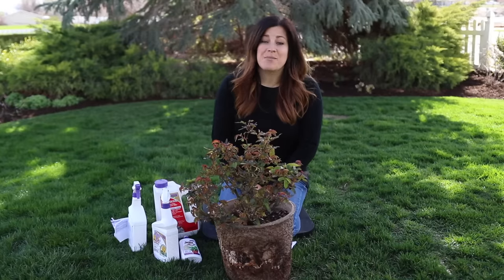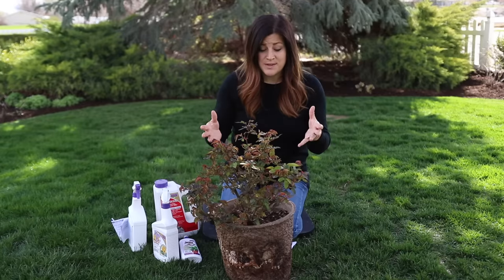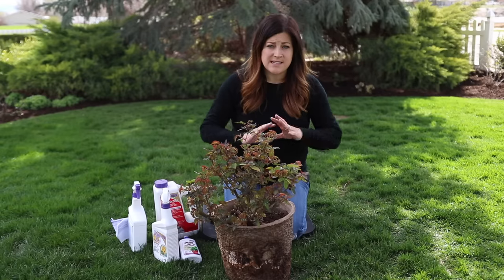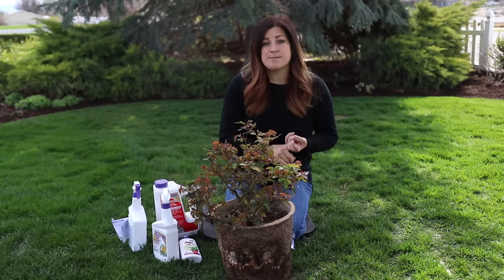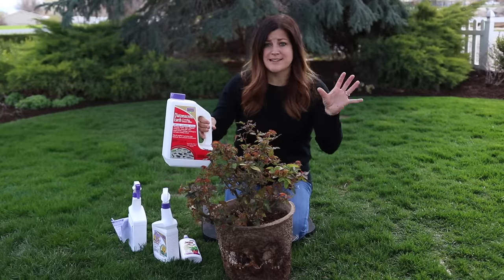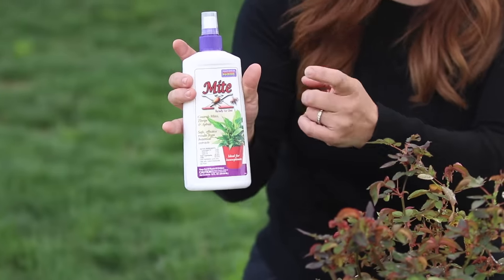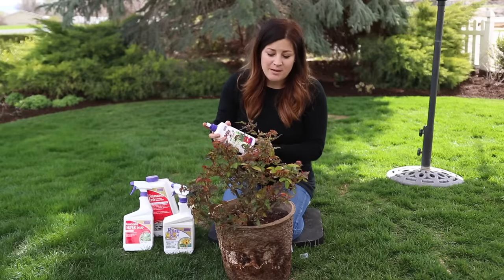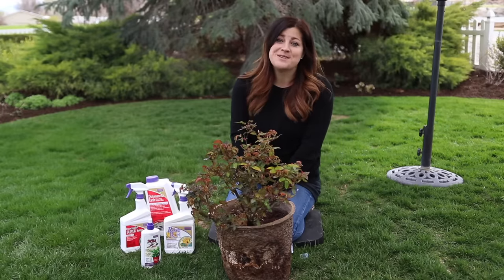How to Control Aphids! 🙅‍♀️🌿// Garden Answer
🌿LINKS🌿
Bonide MiteX
Rose Rx
Insecticidal Super Soap
Diatomaceous Earth

🌿MAILING ADDRESS🌿
Garden Answer
580 S Oregon St